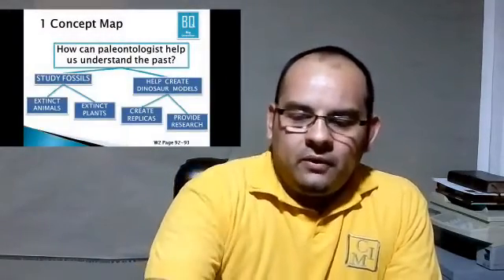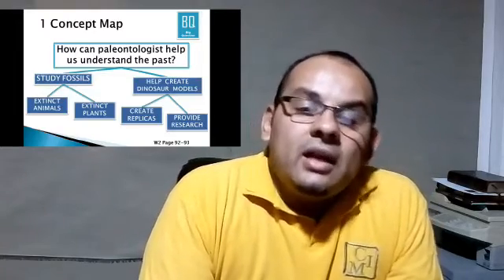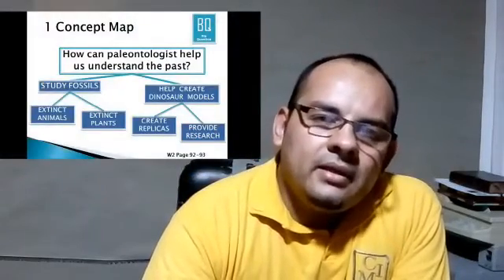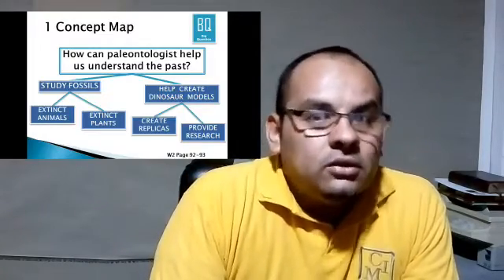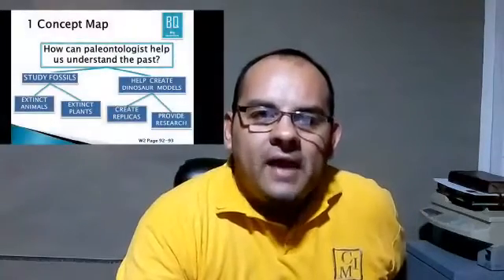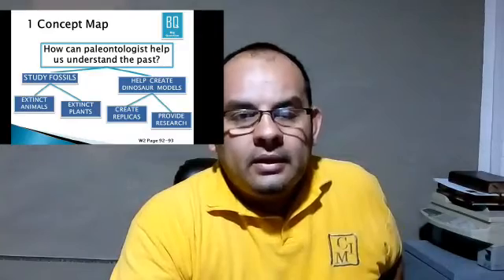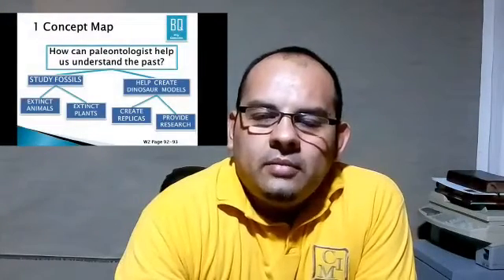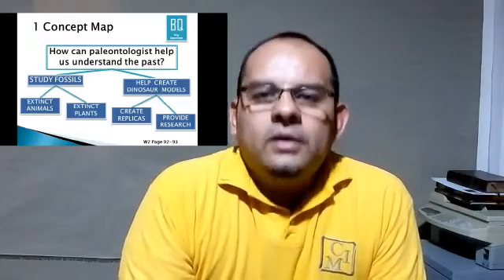5th Grade - English Class Concept Map